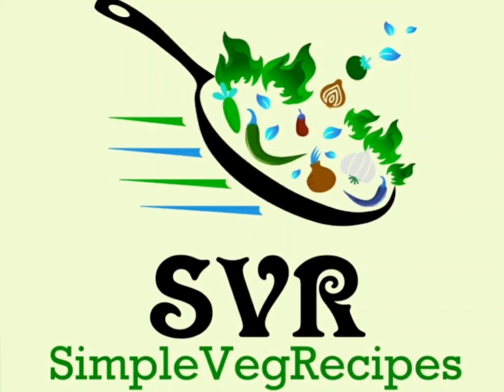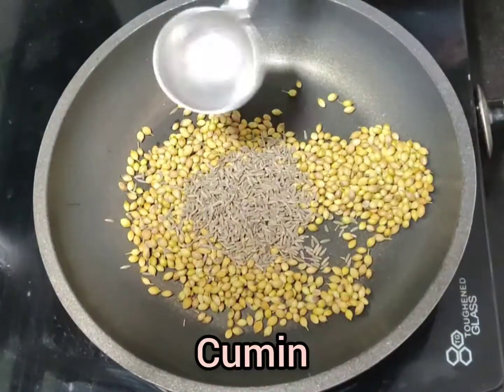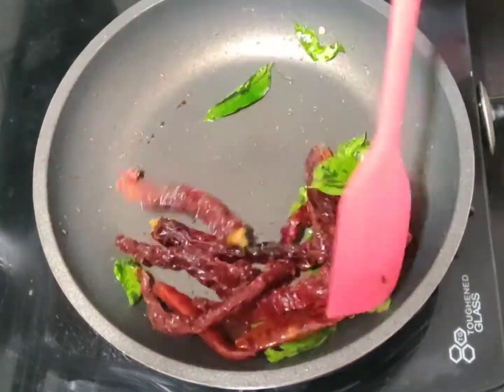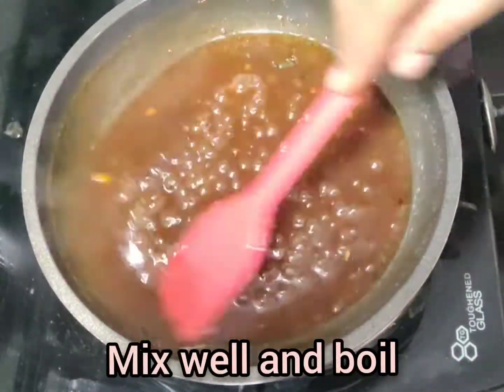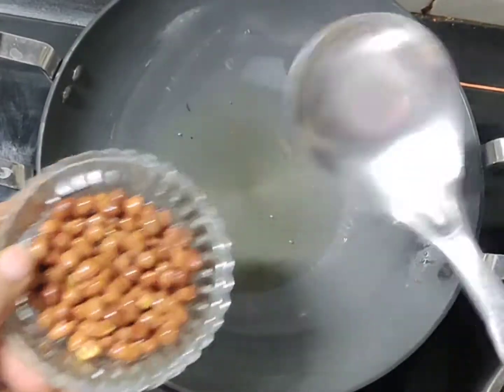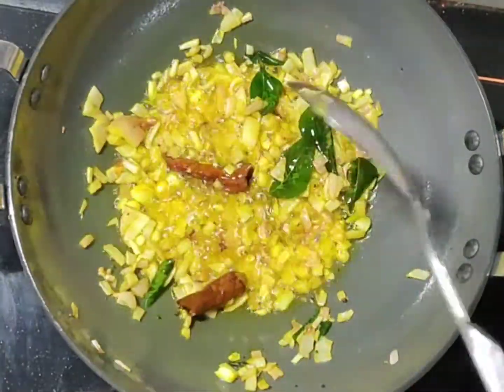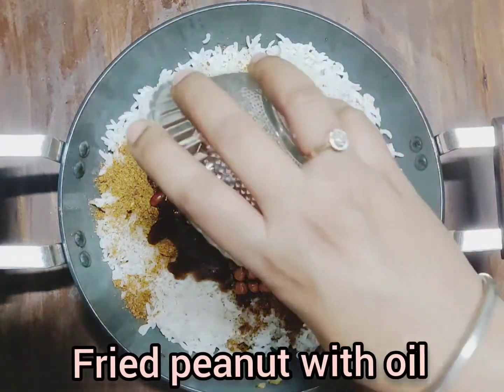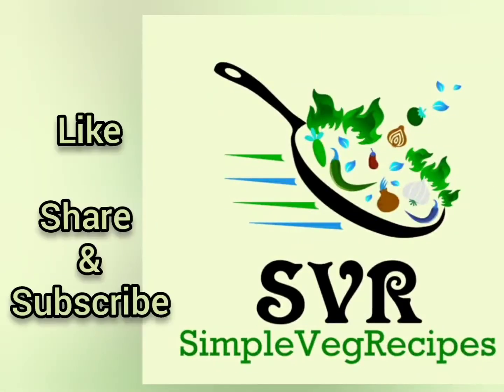Sambar butti recipe |ಸಾಂಬರ್ ಬುತ್ತಿ |lunch box recipe |rice recipe|Simple veg recipes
ಸಾಂಬರ್ ಬುತ್ತಿ
samber butti recipe
lunch box recipes
niger seeds recipes
samber butti maduva vidhana
how to make samber butti
Veg recipes
veg recipes in Kannada
kannada youtubers